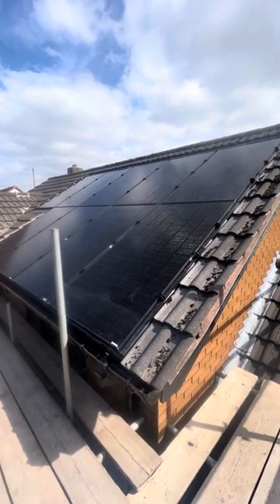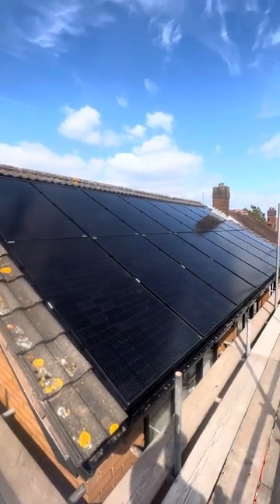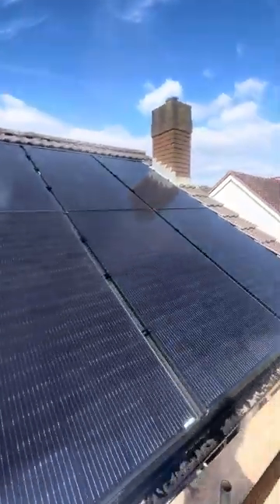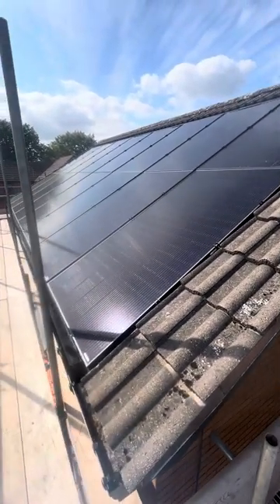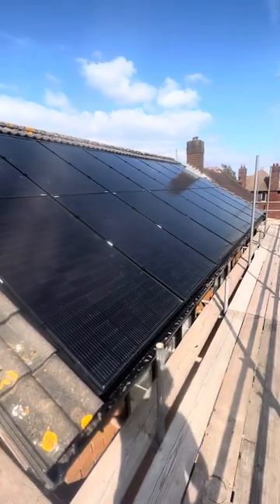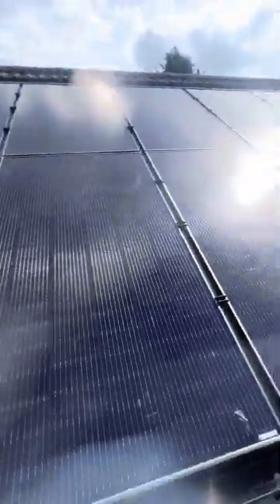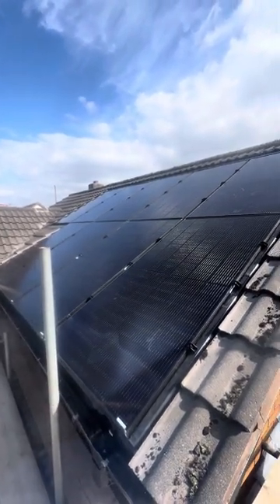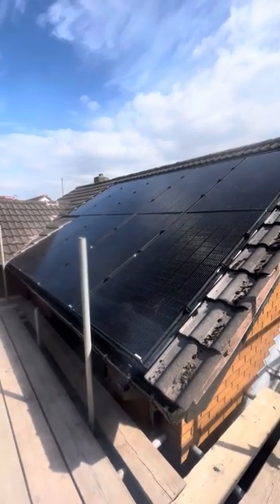Retrofit gse integration solar system